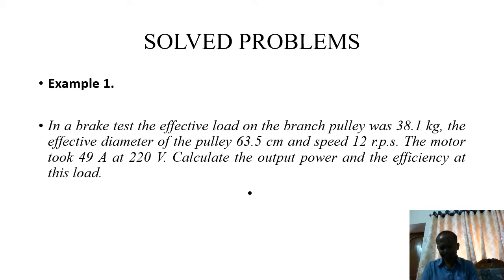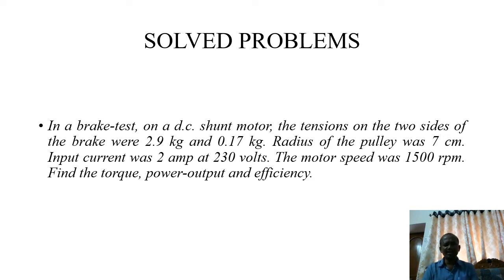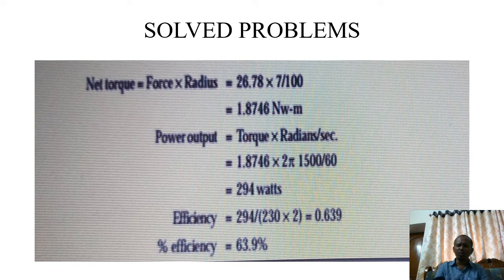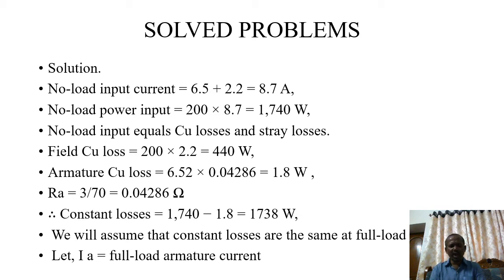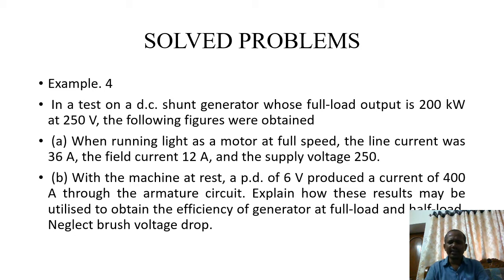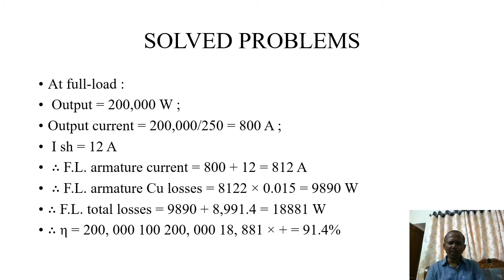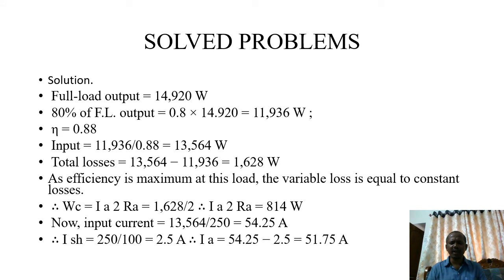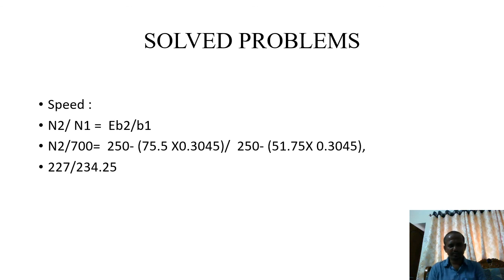solved problems on brake test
explained about solved problems on brake test